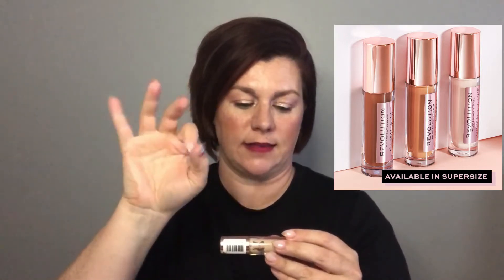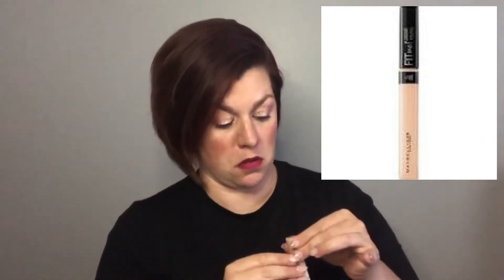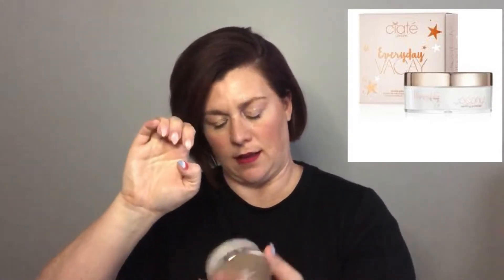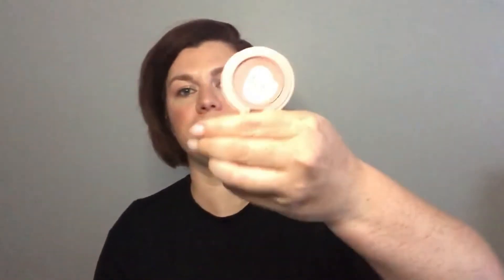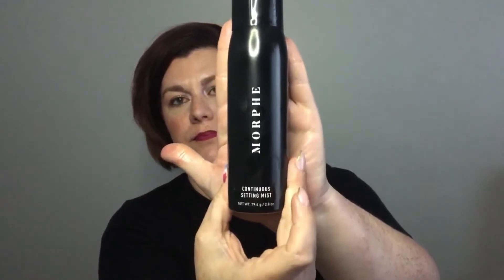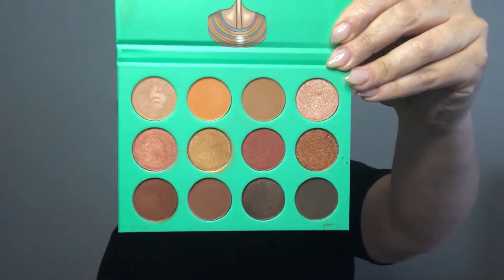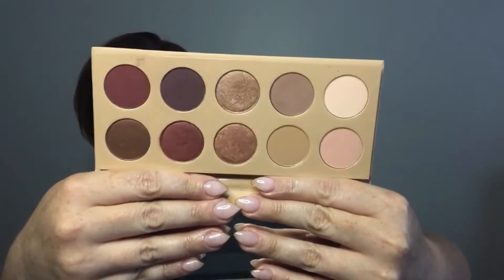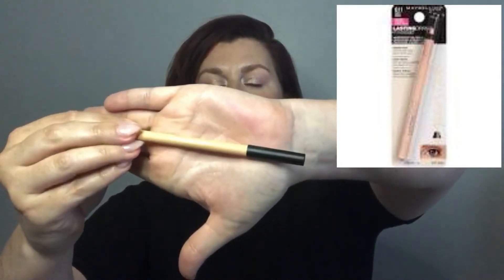Shop My Stash ASL!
Hey everyone! Welcome back! It helps me so much and I appreciate it!

Today I am doing a Shop My Stash video that was inspired by @SamanthaMarch I love her channel! She has SO many incredible ideas and videos.

Also, here is the information for Project Beauty Share. I got this info from @TaylorWynn, and I love to donate makeup to this incredible group!

2718 E. Sprague Ave.

Intro and outro music: Little Maps-Eddie

Foundations:
Colourpop No Filter Stick Foundation in Light N40
Purlisse Perfect Glow BB Cream in Fair

Concealers:
Revolution Conceal and Define in C4

Powder:
E.L.F Prime and Stay Setting Powder in Fair/Light
Citae London Everyday Vacay Coconut Finishing Powder

Bronzer:
Physicians Formula Murumuru Butter Bronzer (in trio with blush and highlighter)

Blusher:
Tarte Amazonian Clay 12 hour Blush in Paaaarty
Colourpop Blush Stix in Aloha

Highlighter:
Physicians Formula Murumuru Highlighter (in trio with Blush and Bronzer)
Wet N Wild Loose Highlighting Powder in I'm So Lit and You Glow Girl

Eyeshadow:
Tati Beauty Textured Neutrals Volume 1
KKW Beauty Classic Blossom
Juvia's Place The Nubian
Colourpop SuperShock Shadow in Slave4Pink
Colourpop SuperShock Shadow in Blitzen
Colourpop SuperShock Pigment in Monkey Business
Colourpop Jelly Much Eye Shadow in We Jammin

Eyeliner:
Maybelline Infallible Long Wear Eyeliner
Wet N Wild Breakup Proof Waterproof Retractible Eyeliner in Blackest Black

Lips:
Marc Jacobs New Nudes Sheer Lip Gel in 110 Role Play
Revlon Super Lustrous Matte Lipstick in 005 Heartbreaker

What I am Wearing:
Dress Target
Foundation: Maybelline BB Dream Cream in 110
Concealer: NARS Radiant Creamy Concealer in Chantilly
Bronzer: Fenty Beauty Cheeks Out Freestyle Cream Bronzer In Butta Biscuit
Highlighter: Colourpop Super Shock Cheek in Flexitarian
Blush: Fenty Cheeks Out Freestyle Cream Blush in Strawberry Drip
Brows: Winky Lux in Uni-Brow
Mascara: Essence Lash Princess in Black
Lipstick: Superstay Ink Crayon in Treat Yourself and Settle for More

Thanks again for coming by.
xoxo